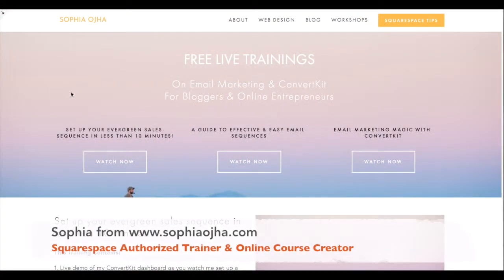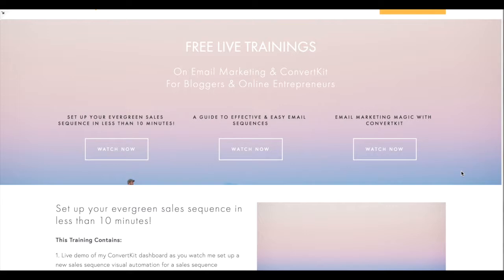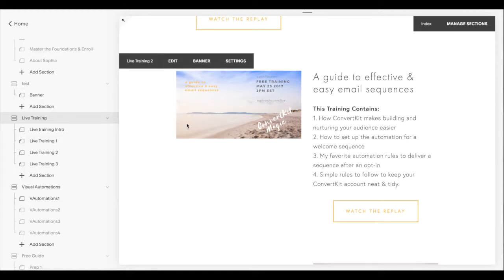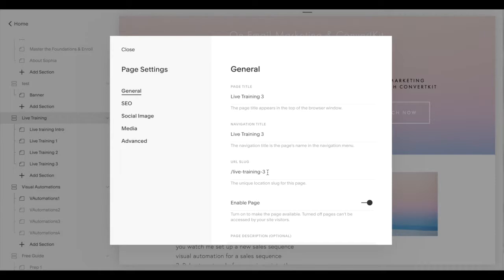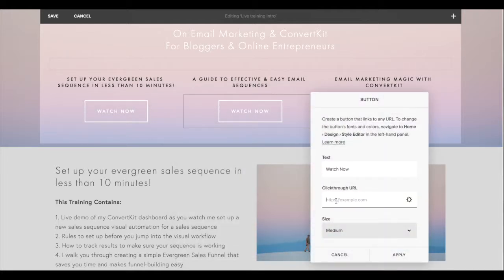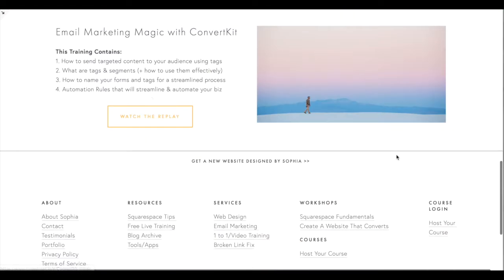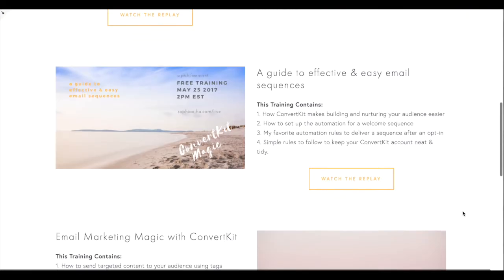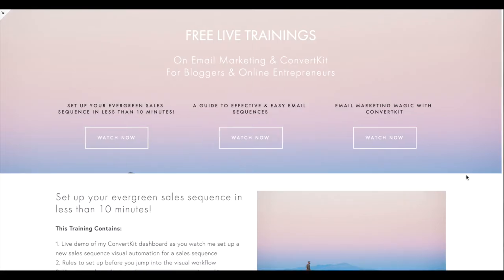077: How to Create Anchor Links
Anchor links are a great way to showcase a collection of pages. Use it for your Services page, 3 Best Blogs, or a collection of your best Resources. Here I am presenting three workshops and you can see how anchor links help the visitor to jump to the relevant section on the page.